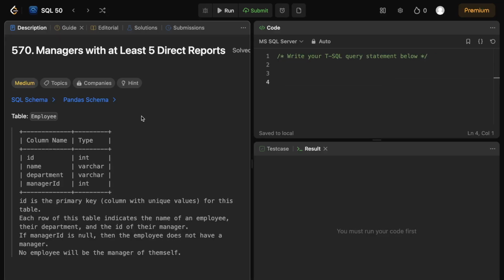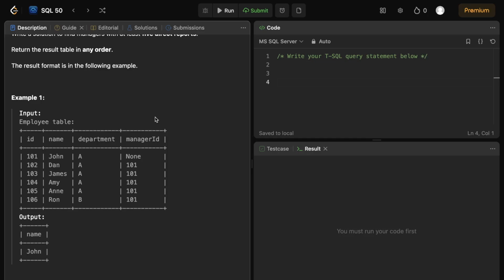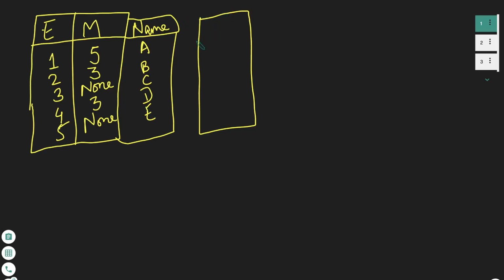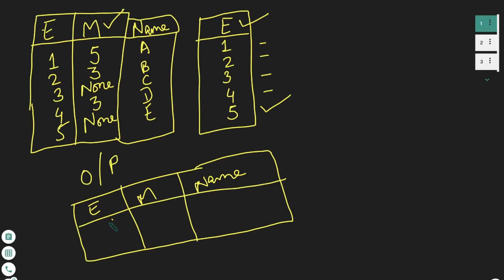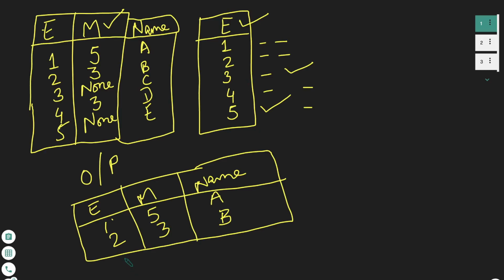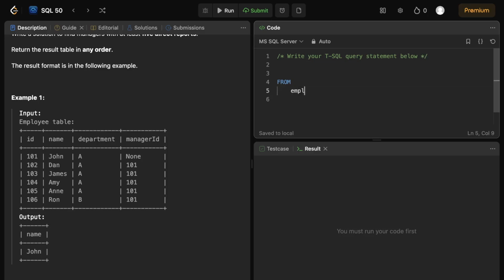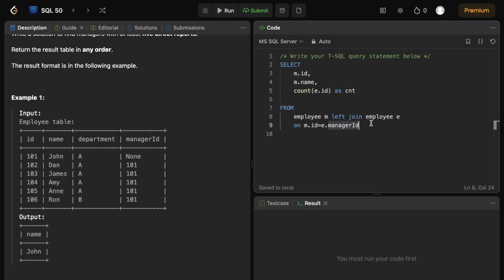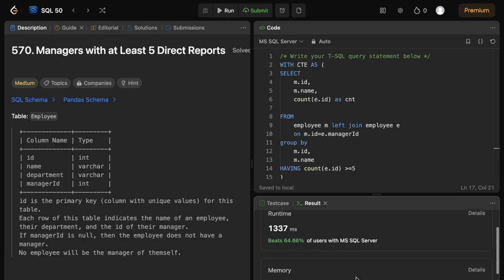SQL Interview | "Managers with at Least 5 Direct Reports" | SQL 50 | Leetcode Problem 570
Write a solution to find managers with at least five direct reports.

This question is most likely to be asked in your next interview. It is a very common SQL interview question - Manager Employee. With little tweaks here and there we can solve this problem statement.

00:00:00 Question
00:01:30 Explanation through a use-case
00:06:15 Code